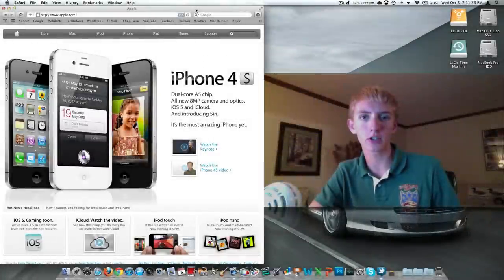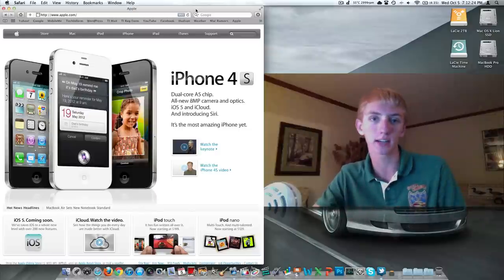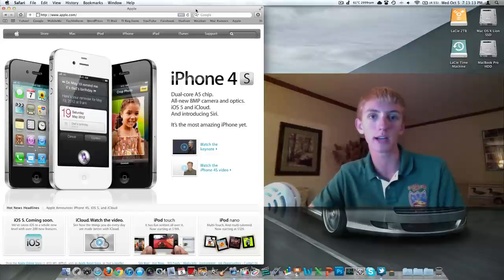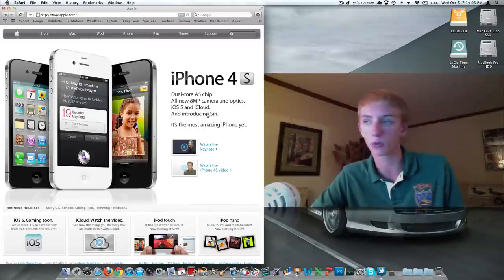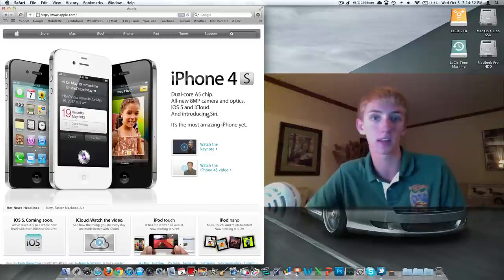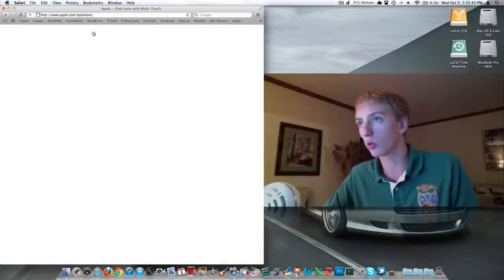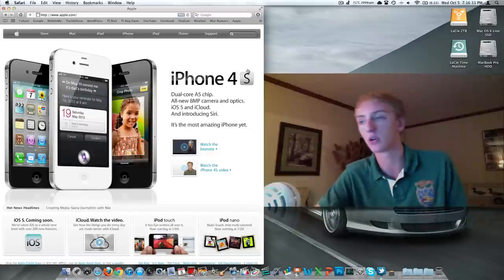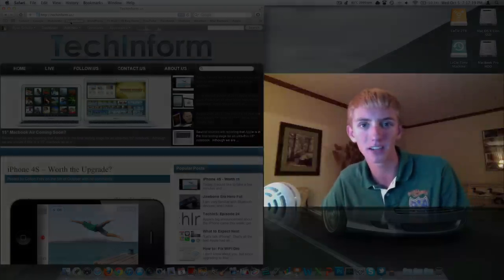"Let's talk iPhone" Thoughts - LIVE STREAM for Pre-Order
Join me in my live stream during the pre-order time!  Starting broadcast at 11PM PST, 2AM EST.